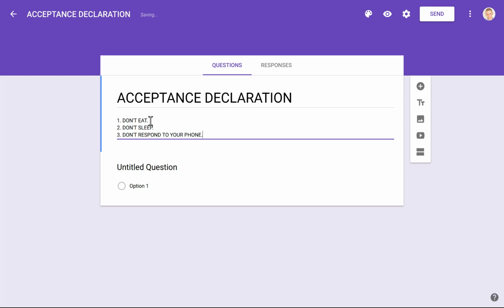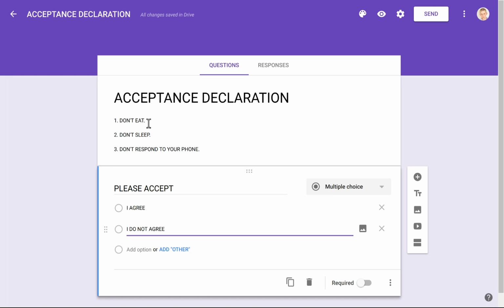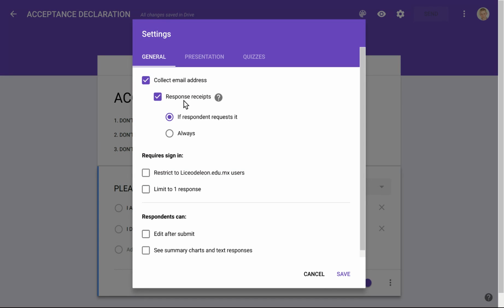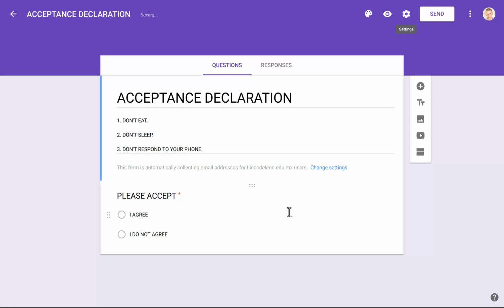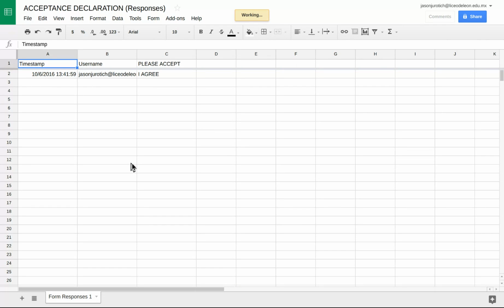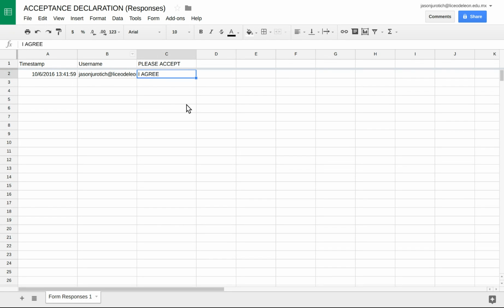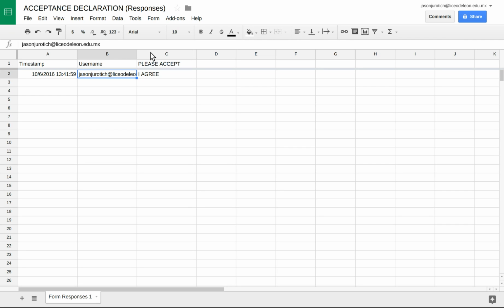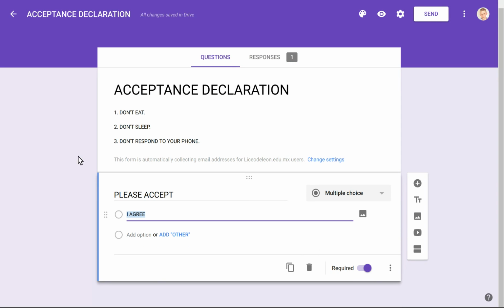HOW TO USE GOOGLE FORMS FOR ACCEPTANCE DECLARATIONS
*** It is very important to note that this would only have ANY legal use if the accounts were G suite accounts, meaning that they were controlled 100% by an administrator. Each account should be password enforced by the admin as well. That is what allows legal entities to see if someone really filled it out or not, by the administrator who can see what happens in each account. Otherwise, this would be useless. Cheers.